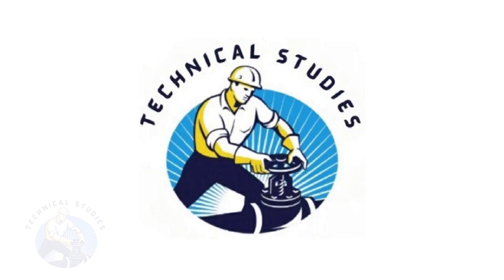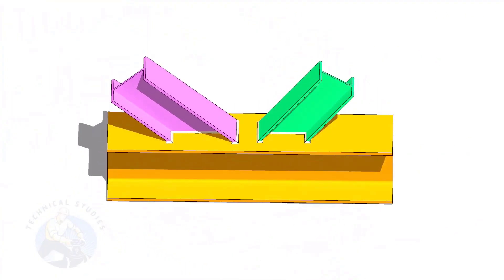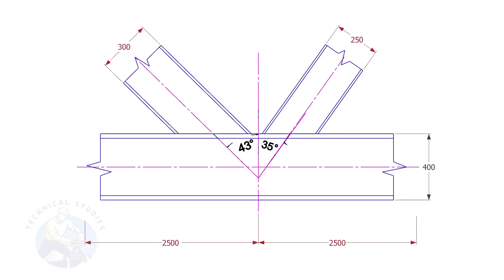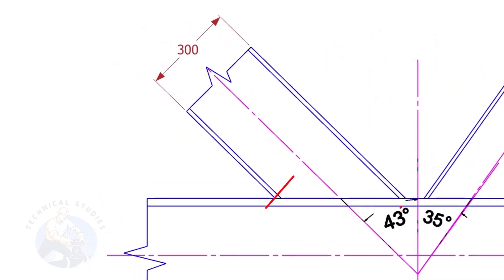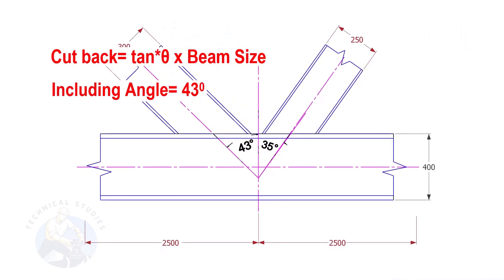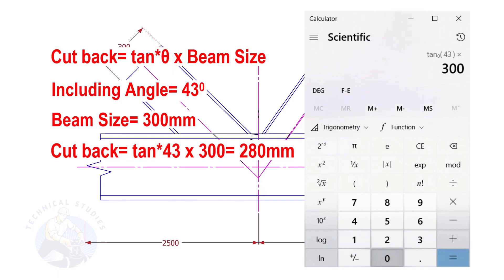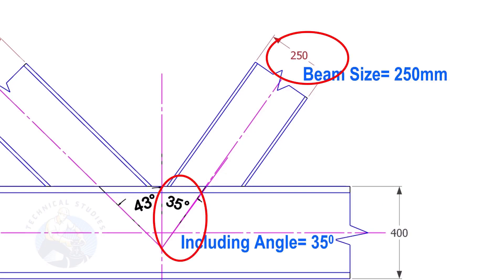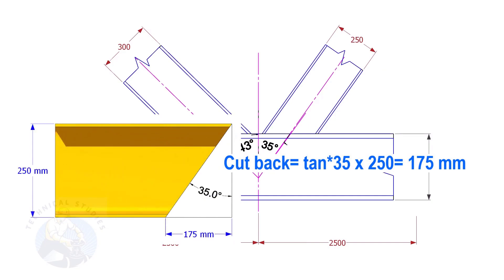How to Mark Beam, Column Cutback.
How to Mark Beam, Column Cutback. @technicalstudies.